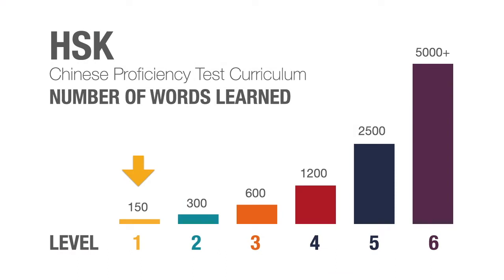Beginner Chinese Course